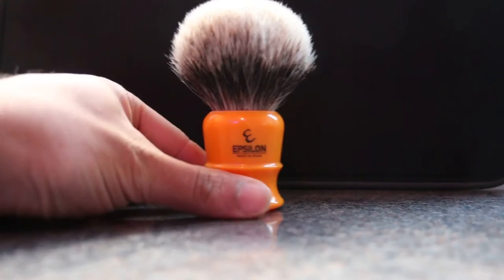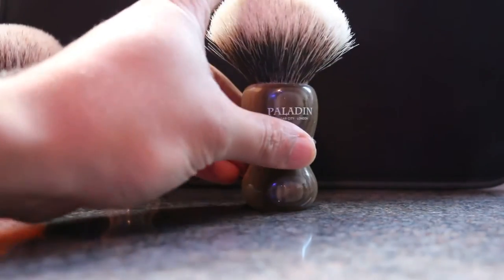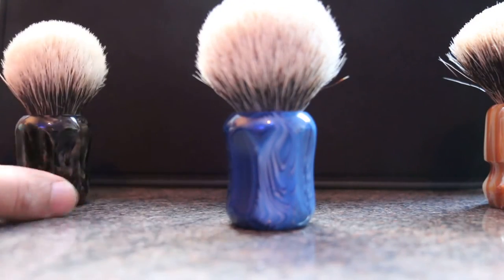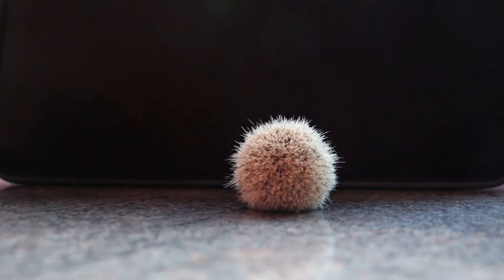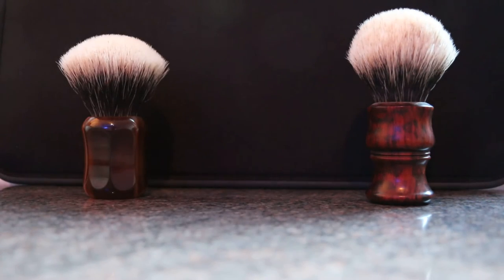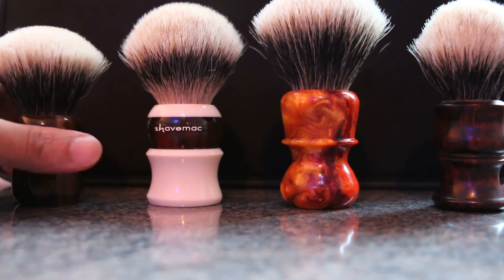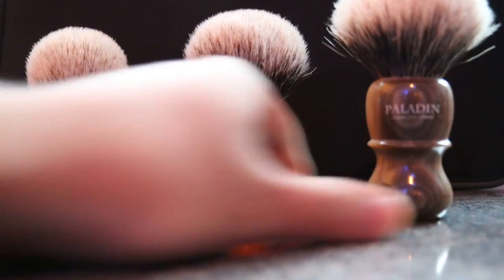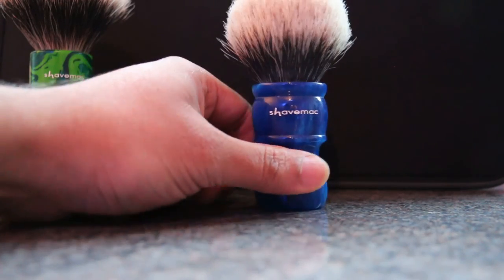Badger brush collection so far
My badger shaving brush collection so far, including several from group buys.